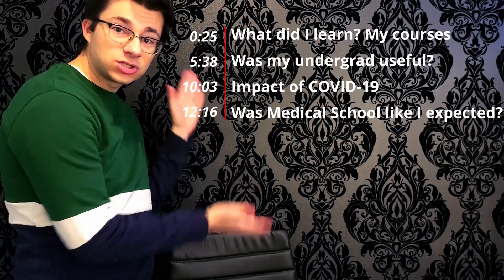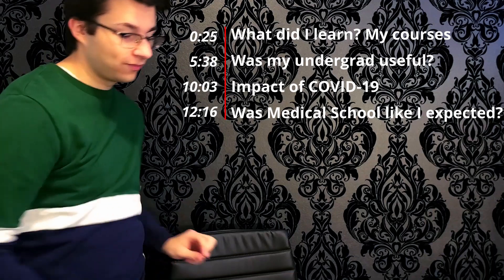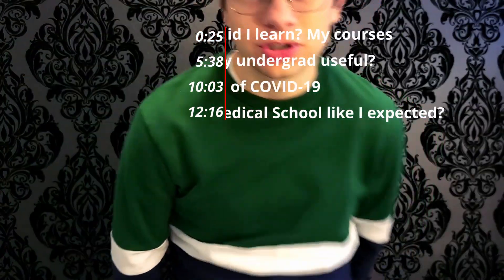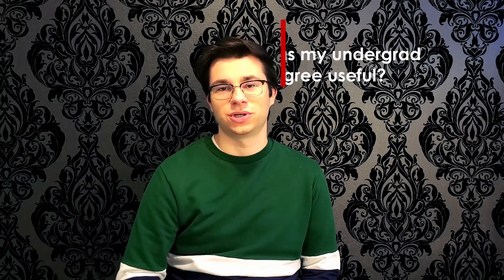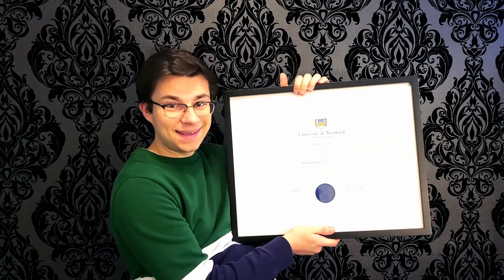First semester of medical school over | Ovi.Med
Hi everyone! In this week's video I give you a short summary of my first semester of medical school. I talk to you about the courses that I had like Anatomy, Physiology, Biochem, Ethics, Behavioral Science and the Problem Based Learnings with examples of things that I have learned in them. Afterwards, I let you know if my undergrad was of any use once in medical school. I go over how the pandemic impacted my education and what I think of online teaching and finally discuss if my first semester of medical school was anything like I expected it to be. Enjoy!

Timestamps:
 0:25 What did I learn? My courses
 5:38 Was my undergrad useful?
 10:03 Impact of the pandemic
 12:16 Was Med school like I expected?

Note: I do not represent Trinity College Dublin, The University of Dublin, and the TCD School of Medicine. The views presented in this videos are my own and may or may not reflect those of the school.